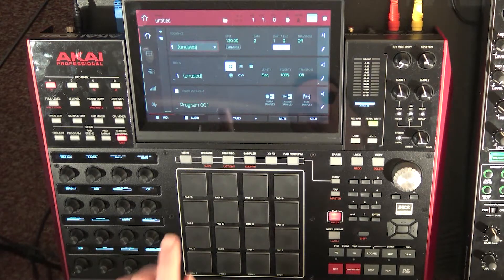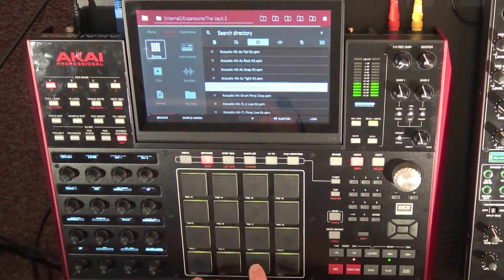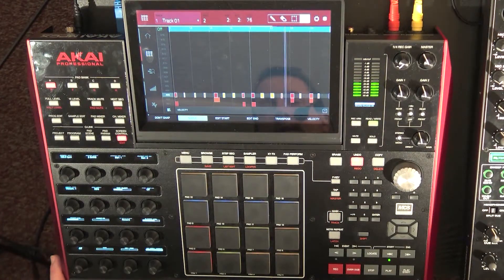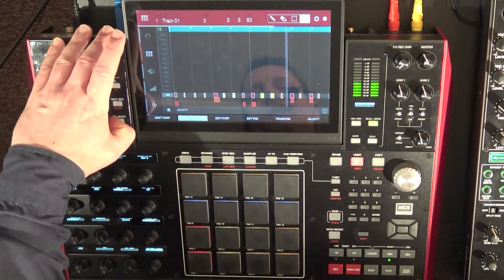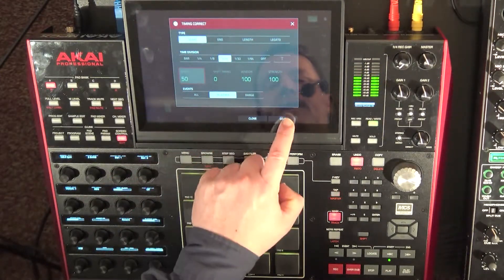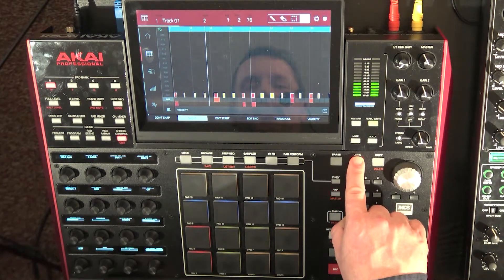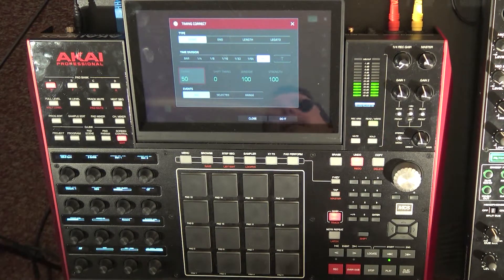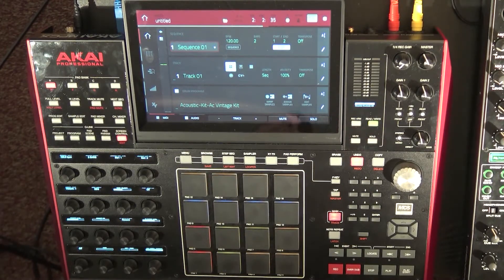MPC YouTube answer - Quantize On and Off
This quick video shows how the Quantize works inside of MPC.  Quantize is labeled TC (Time control) on the Main screen.  When recording MPC will be automatically set up to Quantize to 16th notes.  This video shows how to turn this off and how to record with out Quantize working.  Any suggestions for content is appreciated.